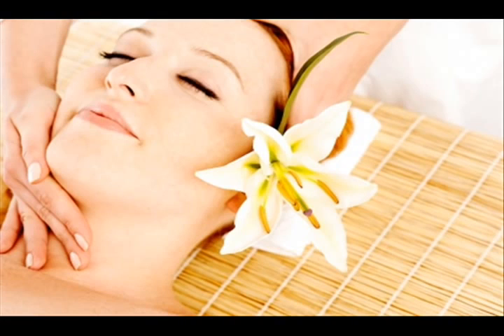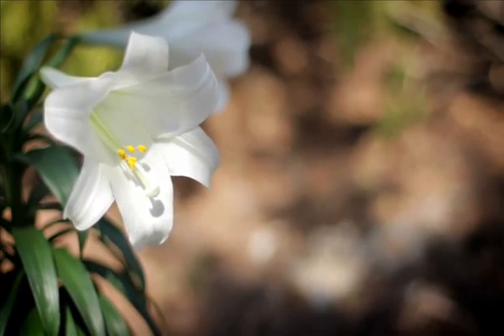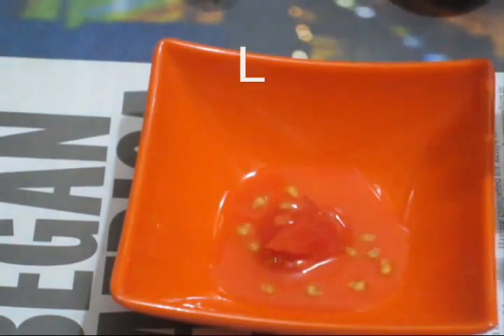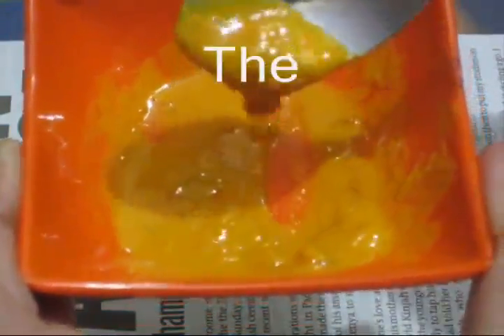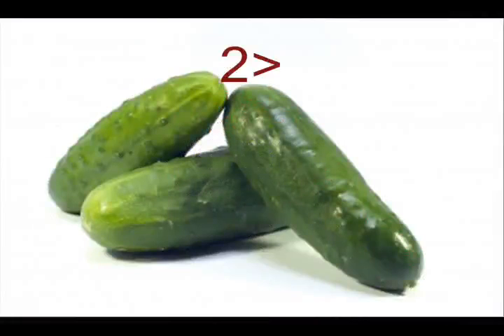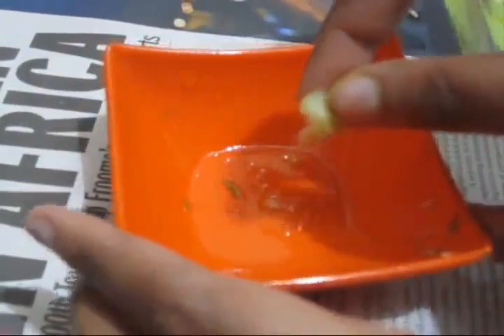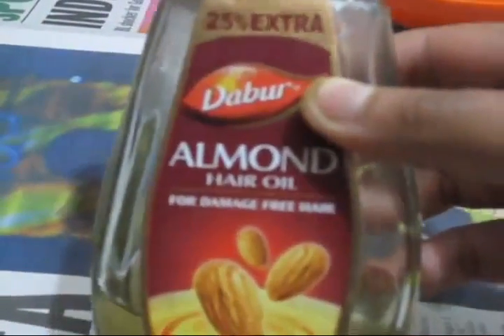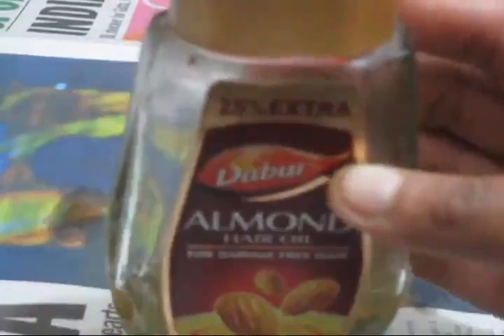Instant Skin Whitening Face Mask,Potato for dark circles under eyes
Takk Care
today you can see 5 home remedies for clear skin, young and glowing skin,
this is very simple, cheap and 100% working natural remedy,
Hey guys! Here are 10 natural home remedies to get rid of acne and pimples, they are all really simple and most of them can be made with things you will already have in your house. when it comes to the recipes you don't need to do all of them - just try 1 or 2 :) or you can try them all and see which one works best for you!

The remedies to get rid of acne are as follows:
1. honey & cinnamon spot treatment (honey is antimicrobial and extremely nourishing for the skin, and cinnamon helps bring circulation to the skin to heal it faster)
2. Toothpaste spot treatment -preferably a natural one (the baking soda helps dry out the pimple, and peppermint can reduce inflammation - great quick fix)
3. Nutmeg &garlic spot treatment (nutmeg is a potent antimicrobial and anti-inflammatory - traditionally used for treating many skin conditions. garlic is just awesome: sulfates, antimicrobial, antioxidant)
4. Apply tea tree oil on cotton swab (kills all bad bacteria! very effective but good to dilute slightly)
5. Cleanse then aloe vera night mask (not only antimicrobial but astringent: reducing inflammation quickly, sooths skin, reduces pain and forms protective layer)
6. Exercise (reduces negative hormone levels)
7. I don't agree with using egg yolks on your face anymore!!
8. Cut dairy from diet (US particularly - due to high usage of hormones)
9. Tone your face with apple cider vinegar (can dilute in a little water) before bed (reduces acidity of skin, kills bad bacteria, softens skin, and allows skin to function optimally - shedding skin at right rate: reducing blockages and redness
10. Wash face morning and night with clean apparatus/gently exfoliate and don't touch face throughout day